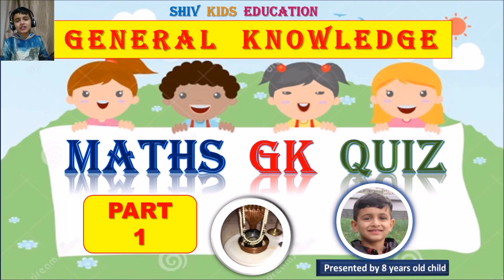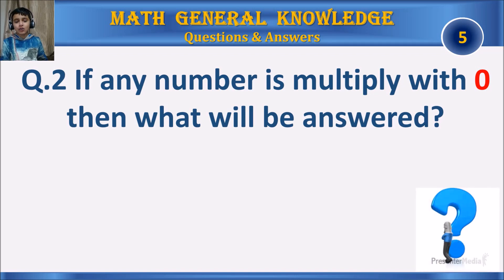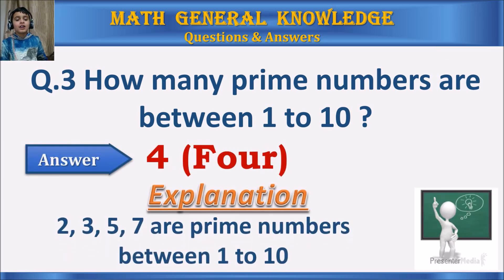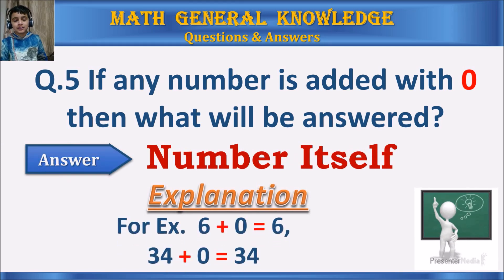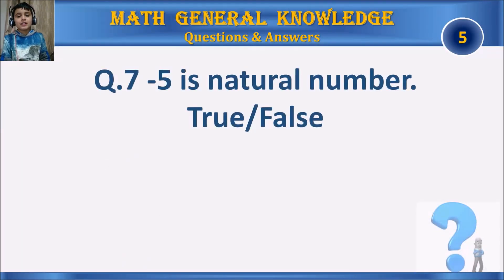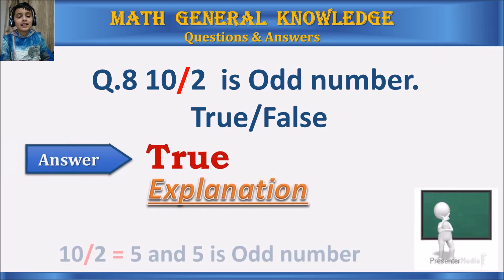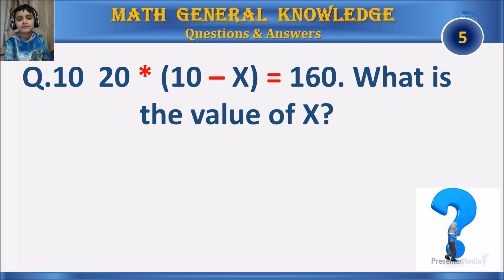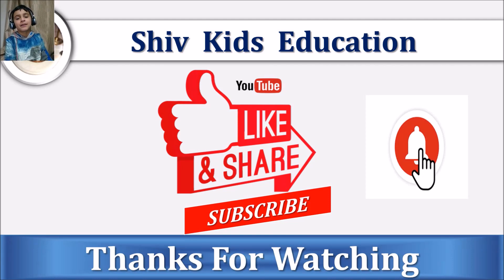Mental Maths GK Quiz|Maths Gk Quiz Questions|Gk Questions on Maths|Maths Quiz for Kids|Maths games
Maths GK Quiz | Maths Gk Quiz Questions | Gk Questions on Maths | Maths Quiz for Kids|Maths games

Sports GK